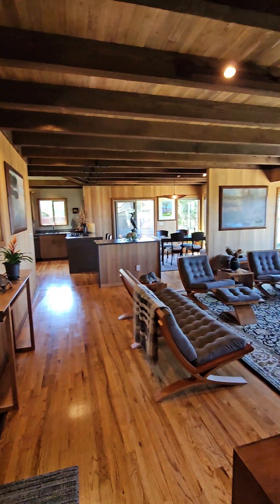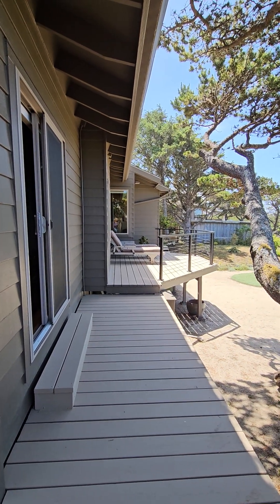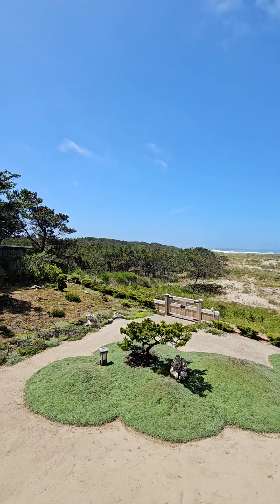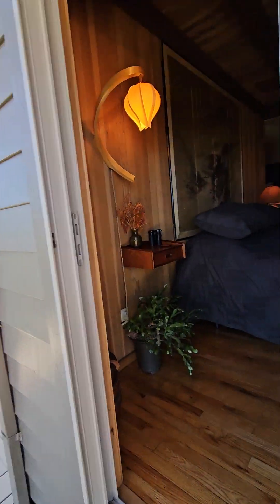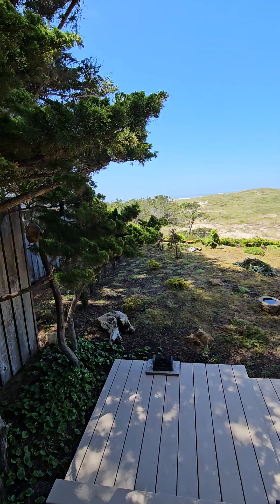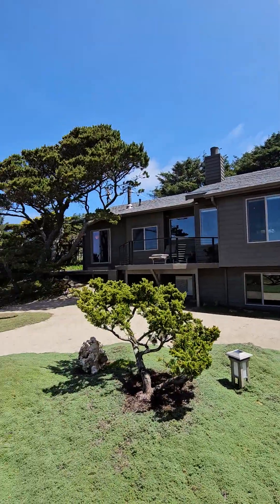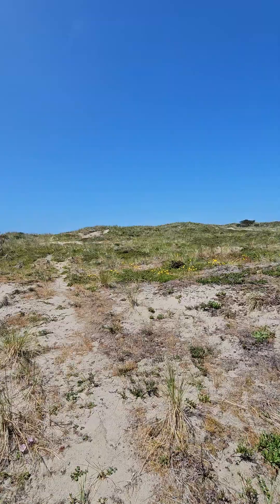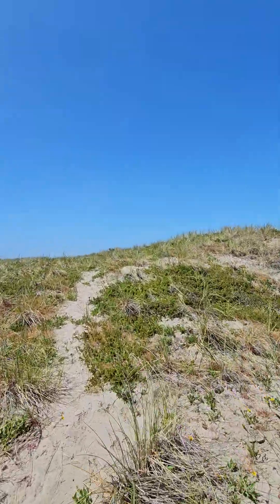Hawk St Outside and Walk to Beach